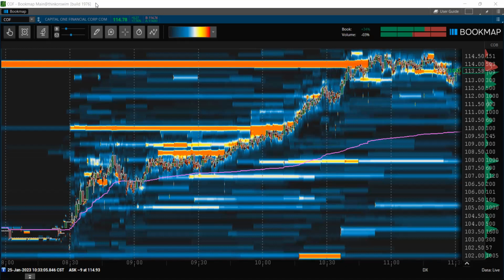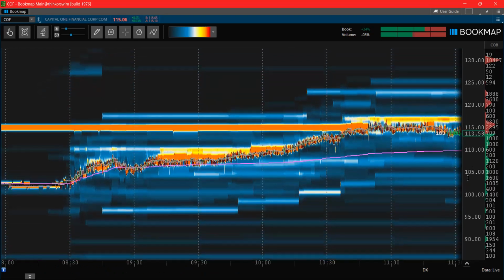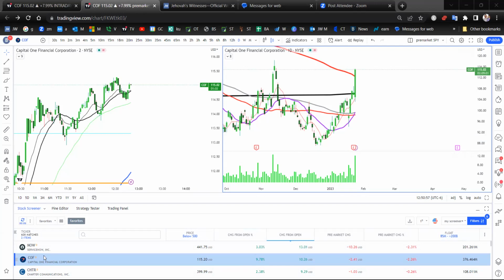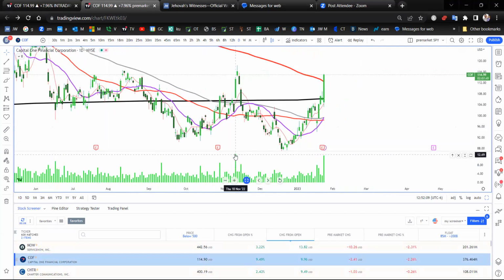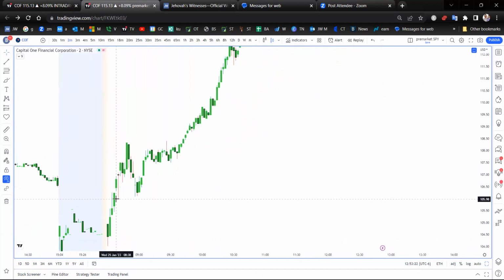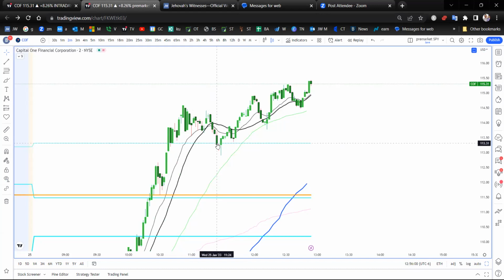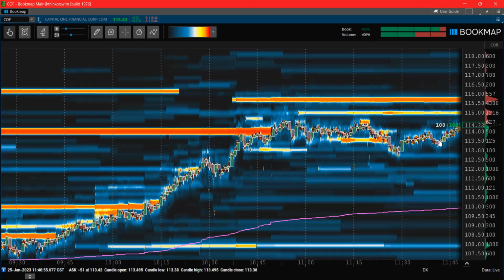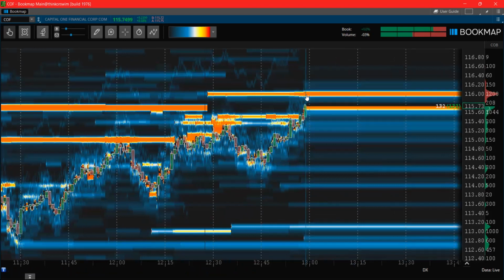#1 Leading Indicator BOOKMAP 3 best strategies to find winning scalping/day trading plays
Here is the latest results for the two day trading channels in Precision Trader University. Feel free to visit the discord and see every entry and exit for these grand totals. All the entries/exits have a screen shots(can not be edited)and a time stamp(can not be edited) to allow one's to go back and back test each play with confidence. The two day trading channels can only be seen by subscribers during trading hours.

 703 winners
 26 breakevens
 5 losers

 380 winners
 25    breakevens
 22    losers